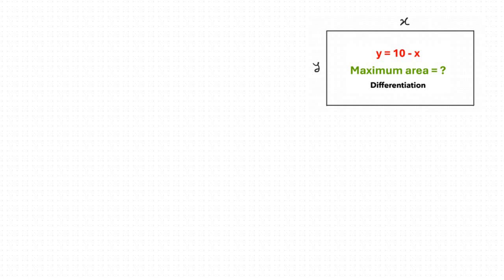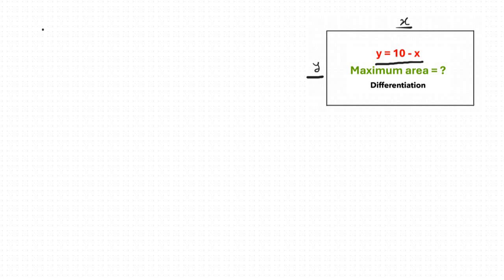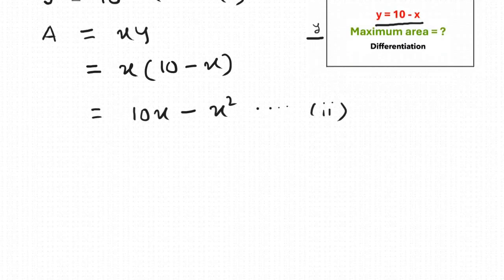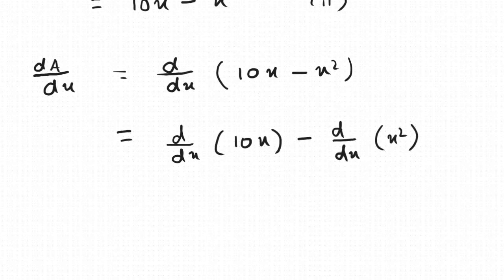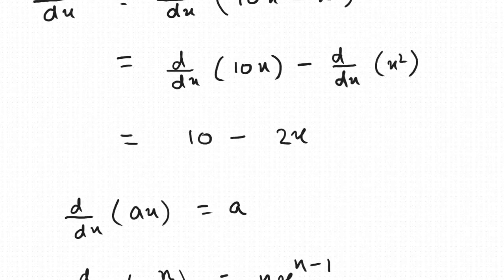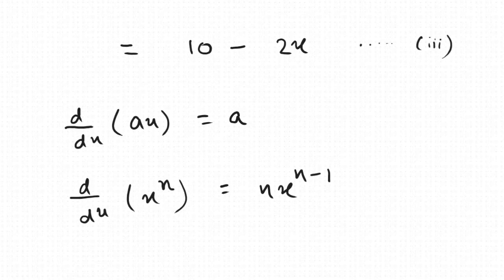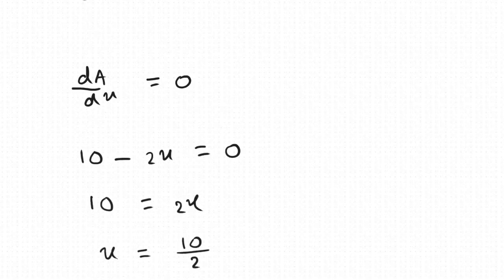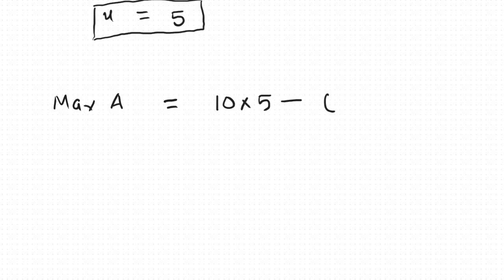Differentiation Word Problem. Differentiation to get the Maximum Area. Rectangle Area Maximization.